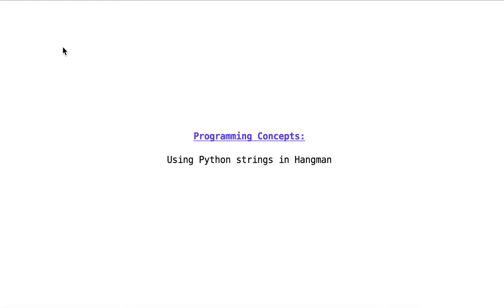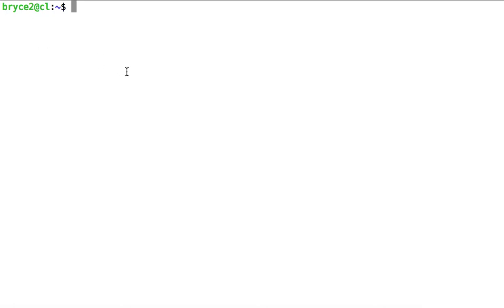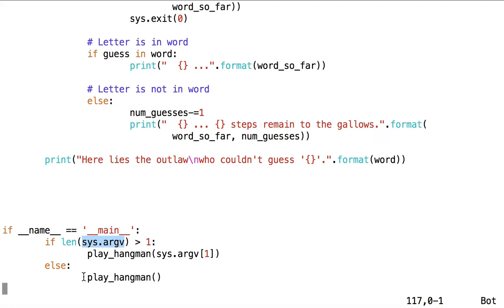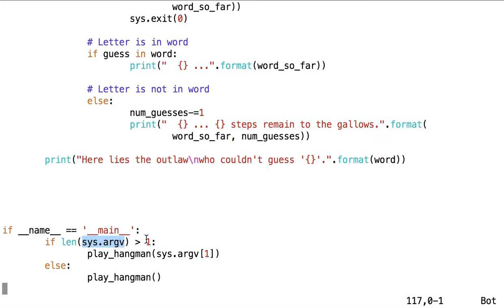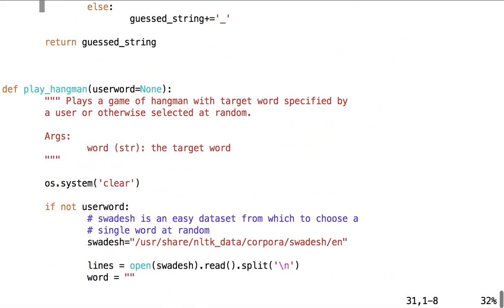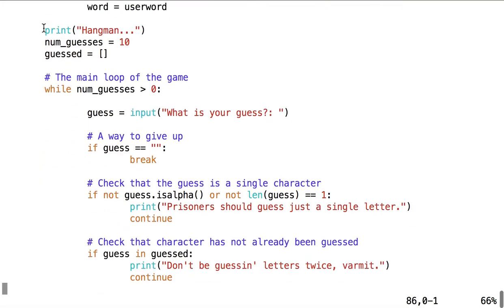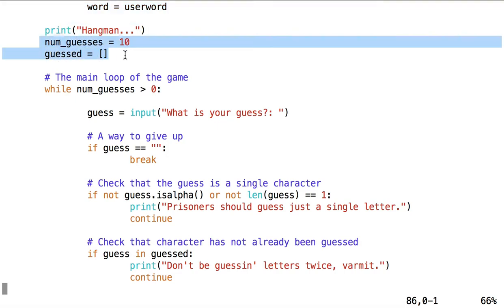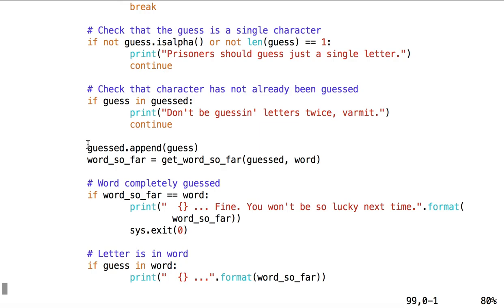using python strings in hangman part1